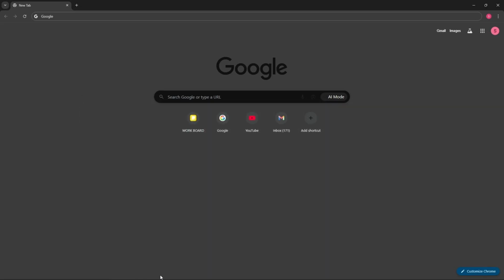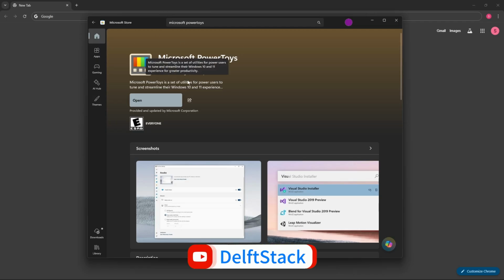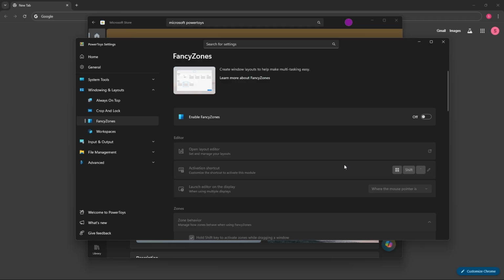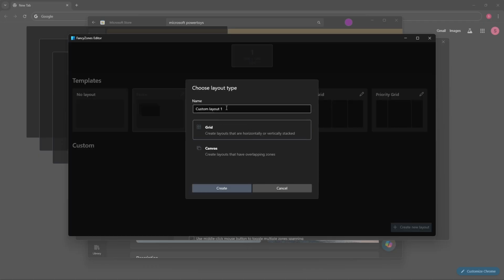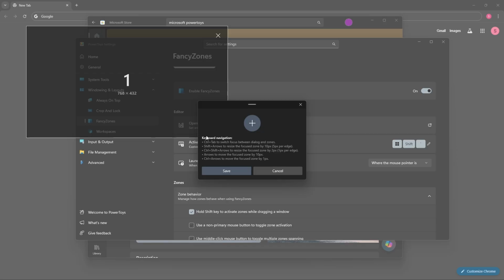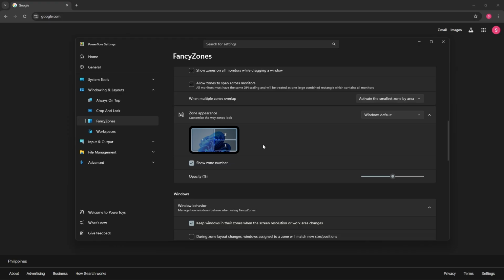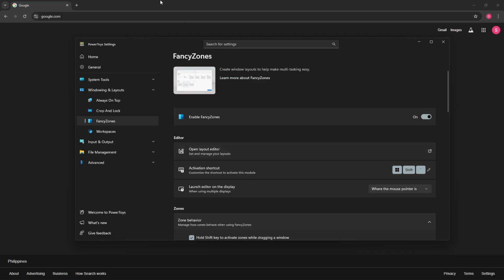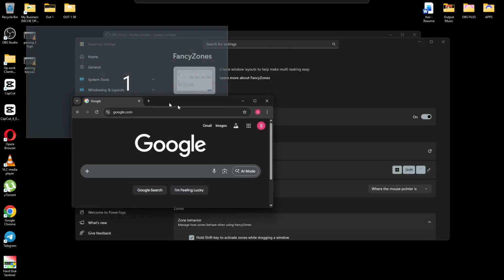How to Use FancyZones in PowerToys (Windows 11) – Custom Window Layouts Tutorial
In this DelftStack tutorial, I'll show you how to use FancyZones in Microsoft PowerToys to organize multiple windows on your screen easily. FancyZones lets you create custom window layouts, snap apps into zones, and boost productivity on Windows 11.

🔹 In this video you will learn:

✅ How to install Microsoft PowerToys
✅ How to enable FancyZones in PowerToys
✅ How to open and use the FancyZones Layout Editor
✅ How to choose built-in layouts or create your own
✅ How to snap windows to zones using Shift + drag
✅ How to customize shortcuts and settings

⏳ Timestamps

00:00 – Intro
00:12 – Start of tutorial
03:10 – Final tips & outro

💡 Why use FancyZones?

✔️ Better multitasking
✔️ Perfect for ultrawide monitors
✔️ Custom layouts for work or gaming
✔️ Faster window snapping than default Windows snap